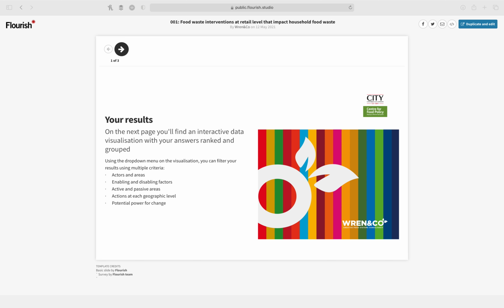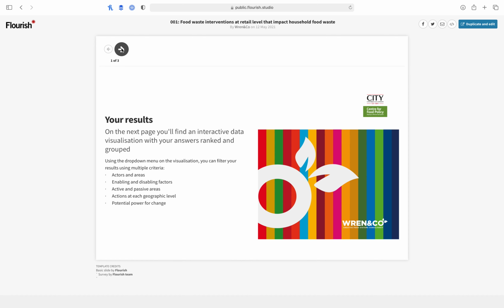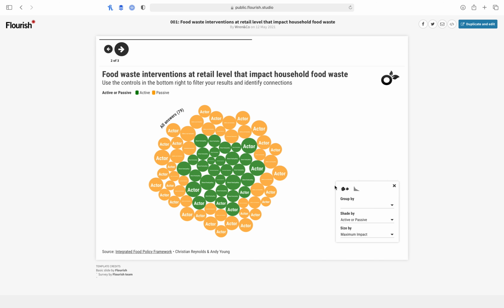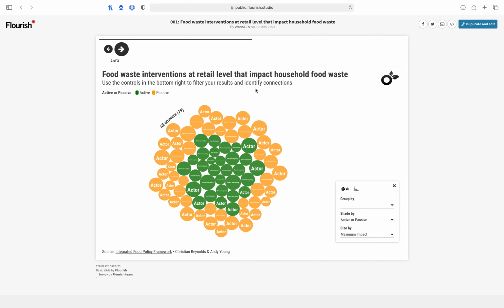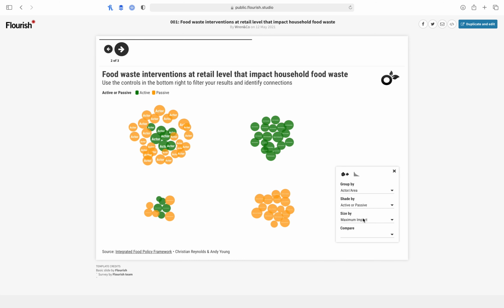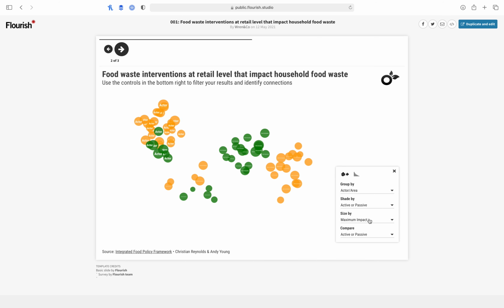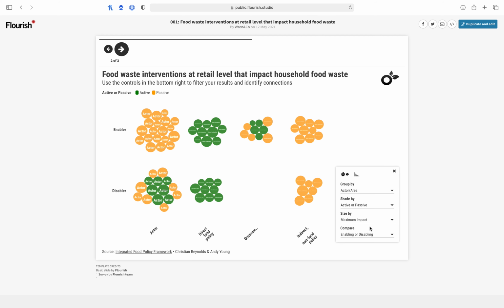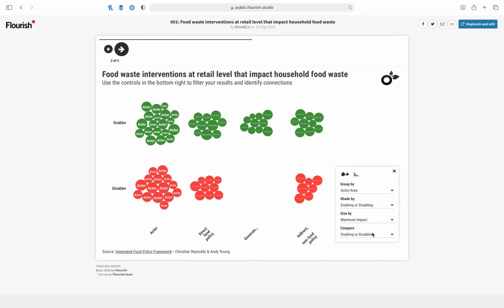How to use the data visualisation with your results